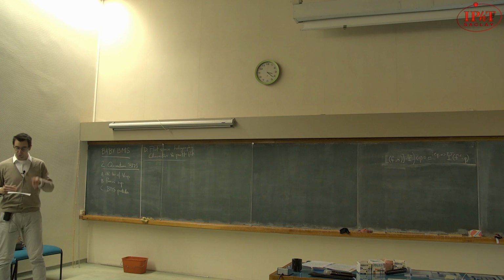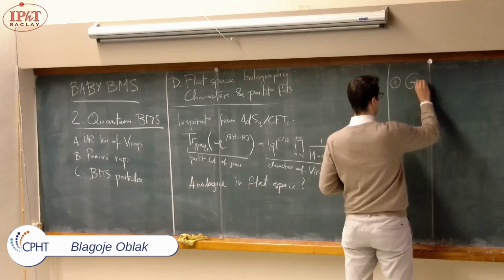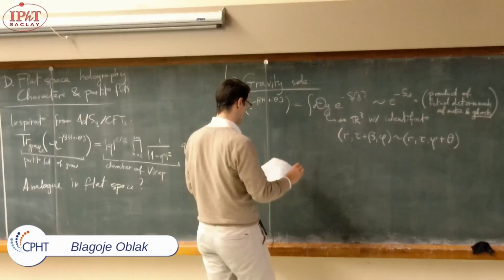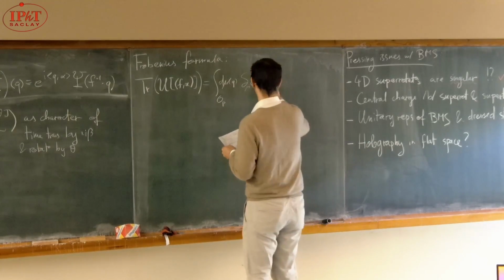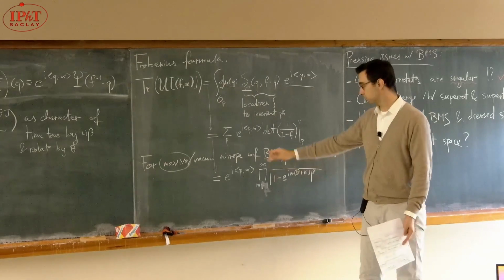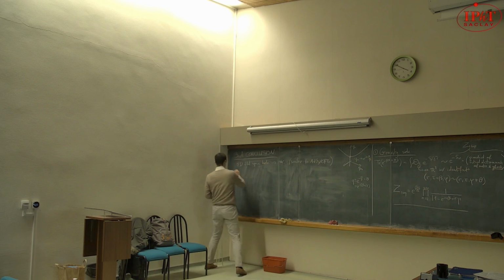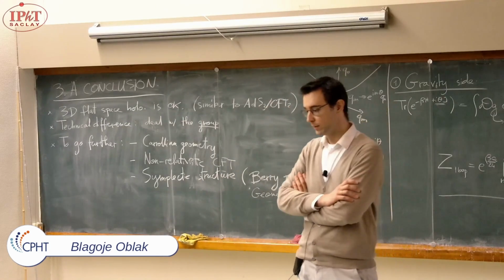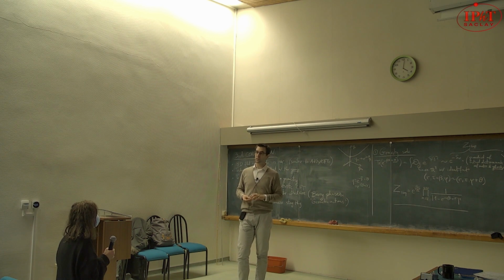[2/2] Blagoje OBLAK (2021) An Ultra-Relativistic Review of Baby BMS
All information on courses.ipht.fr.